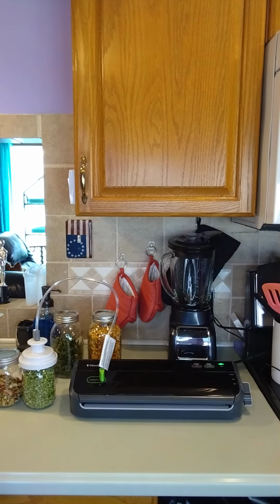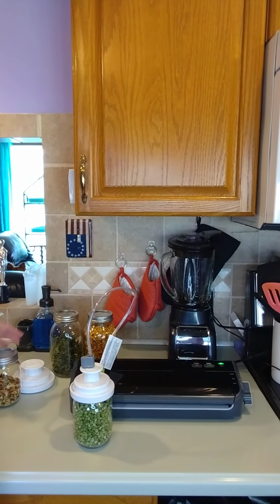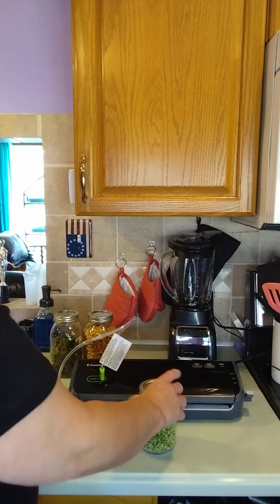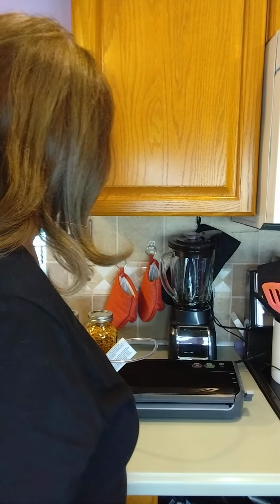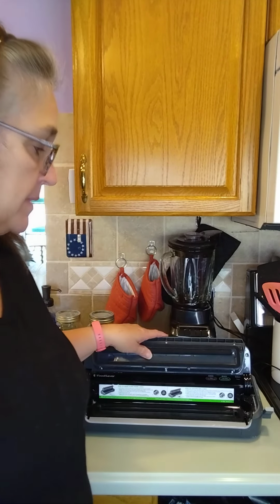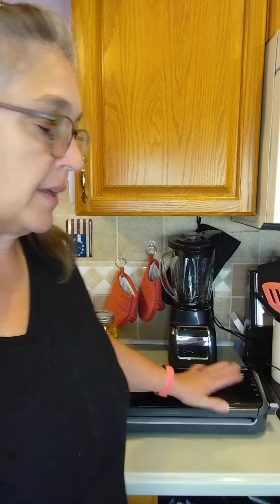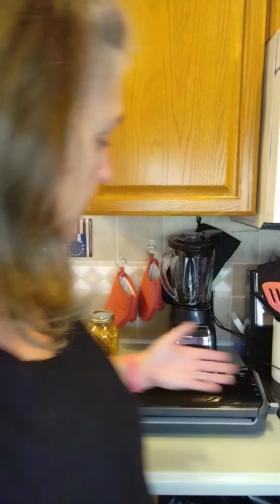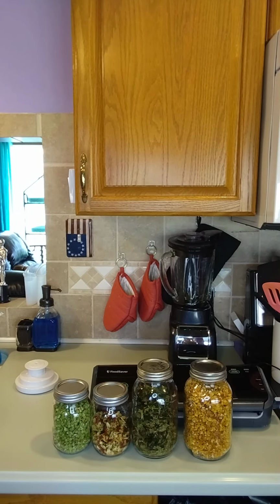Vacuum Sealing Foods